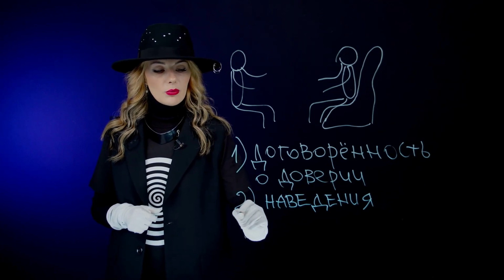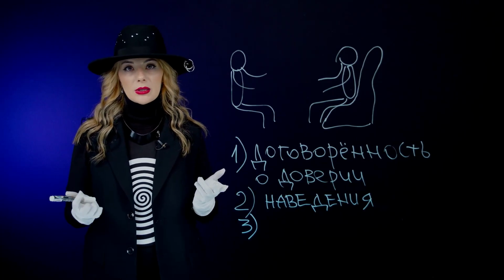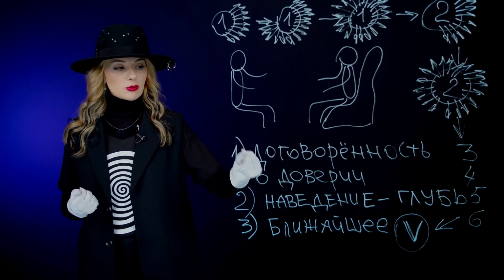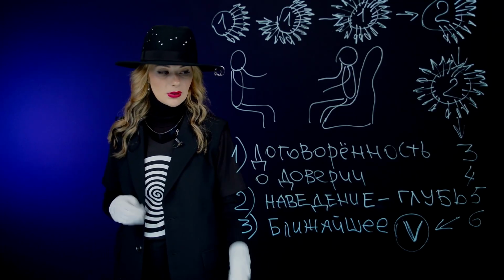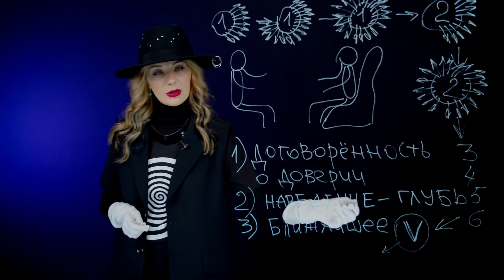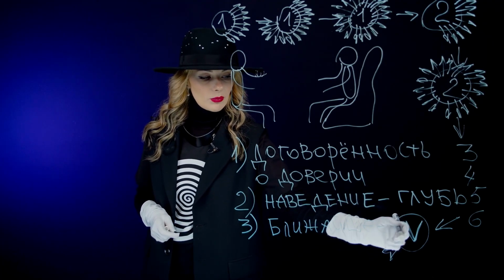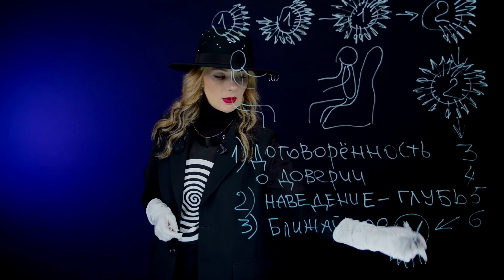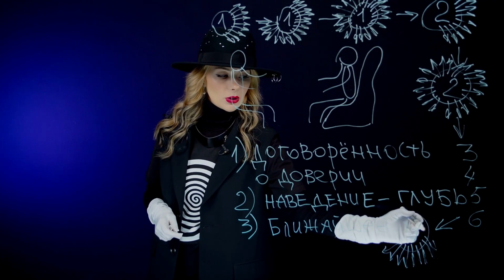Dianetics (technique) is a powerful tool for dealing with phobias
In this video, I will tell you how to use the Dianetics technique to overcome your fears and phobias.

You will learn what key points should be taken into account when using this technique and how it can help you improve your mental and emotional status.

Follow our recommendations and you will be able to use Dianetics to achieve psychological well-being and effectively overcome phobias.

Individual hypnosis session. Psychotherapy. Face-to-face and online.
Individual hypnosis training with the issuance of a diploma.